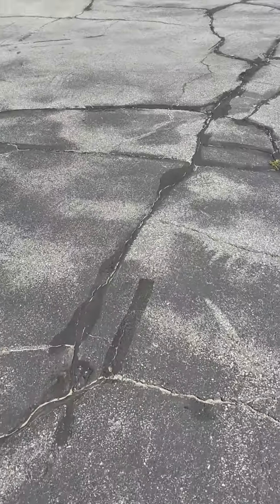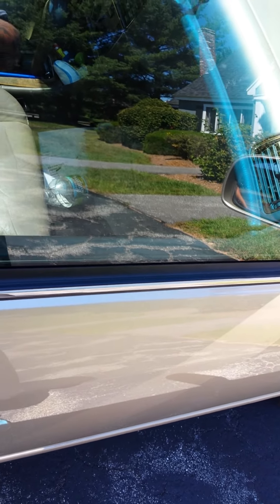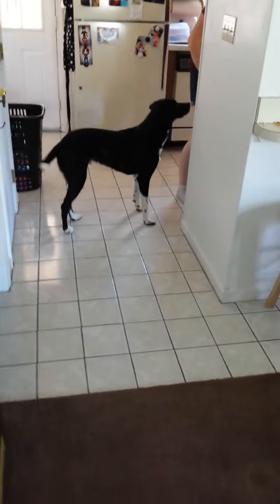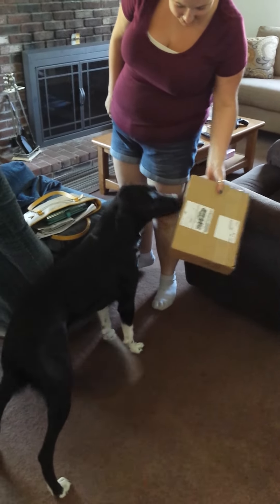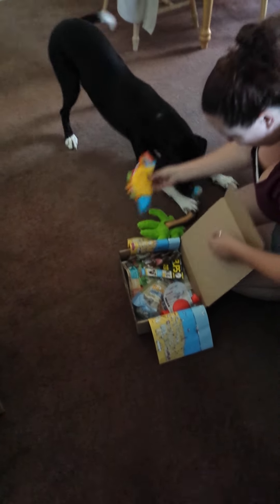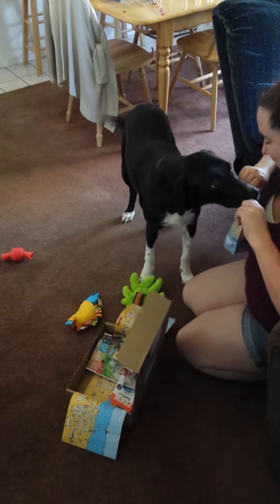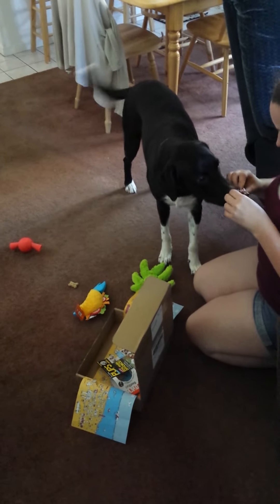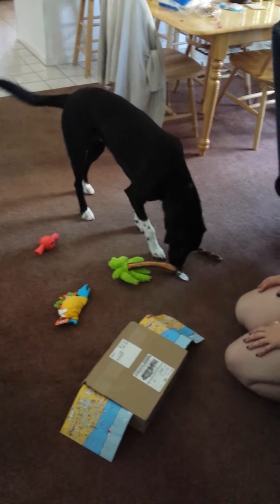Tucker's Bark Box Review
Tucker gets his 4th Bark Box